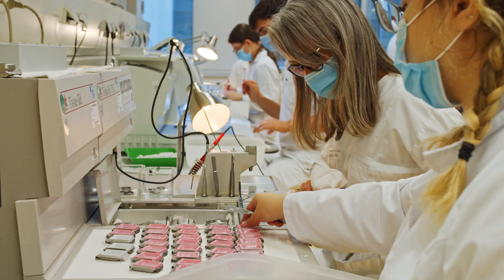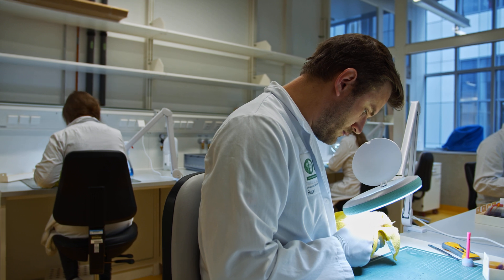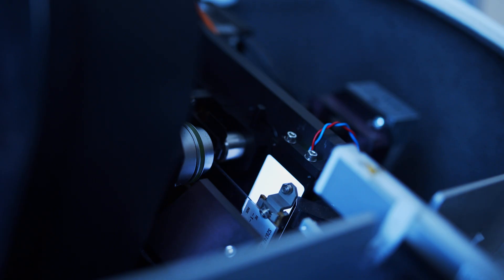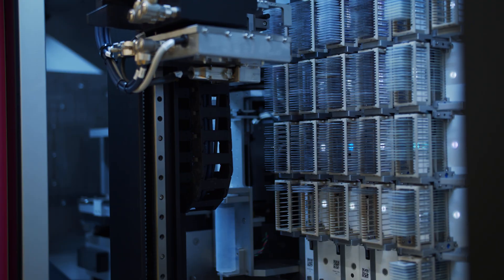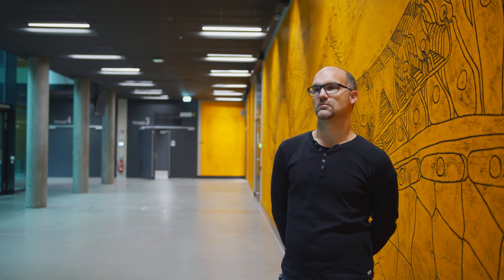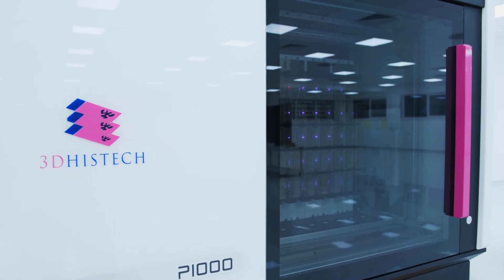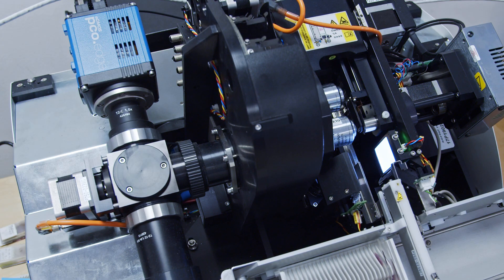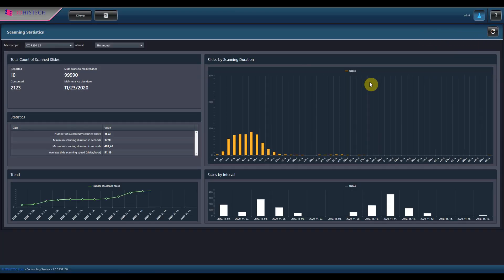One Mission - Diagnostic solutions from 3DHISTECH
People with a mission are changing the world for the better. Choose Digital Pathology and be a part of the future.